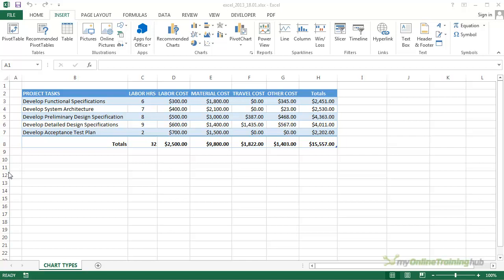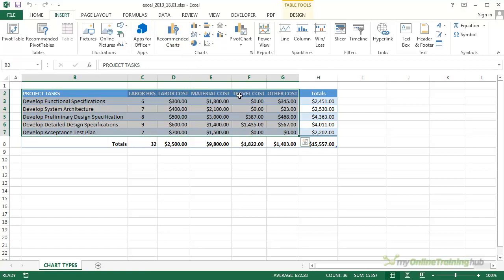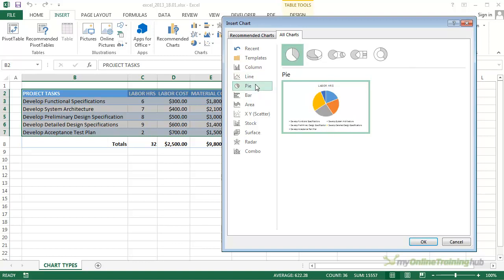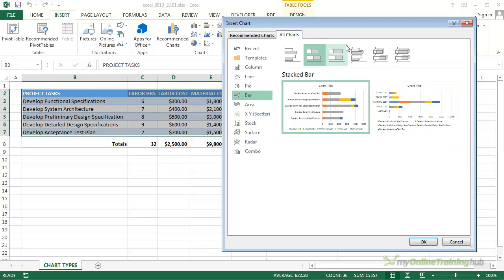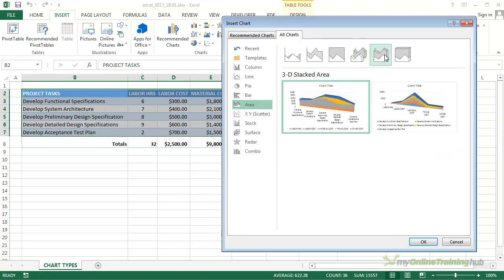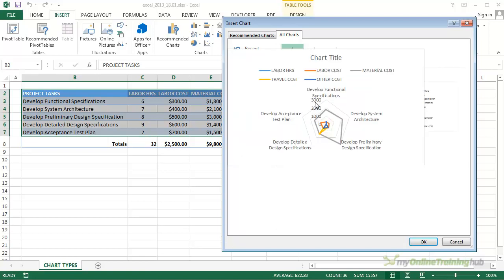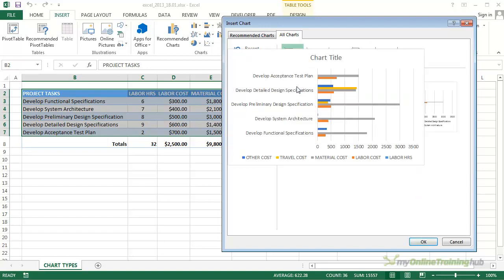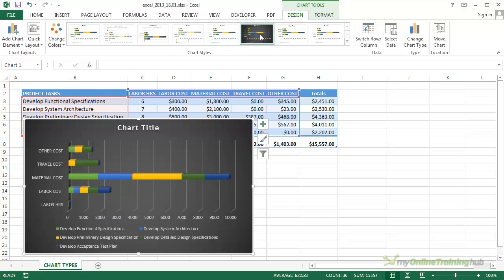MS Excel 2013: Chart Types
Chart Types in MS Excel 2013